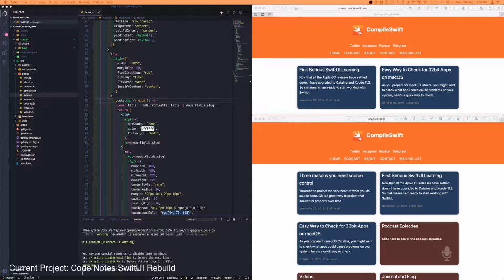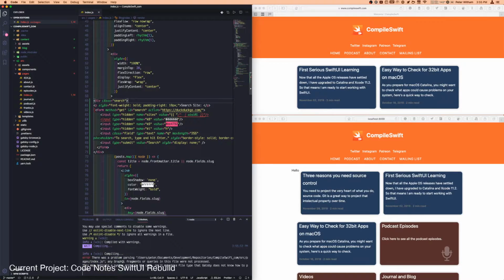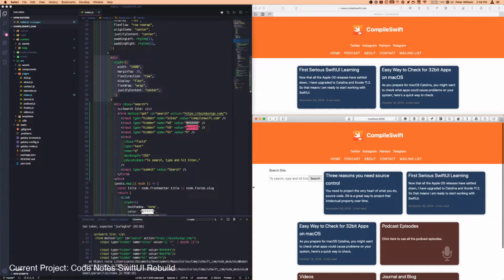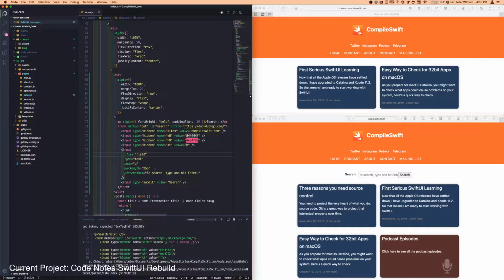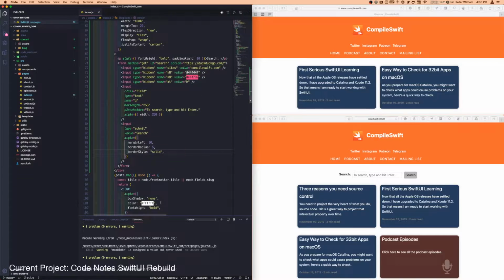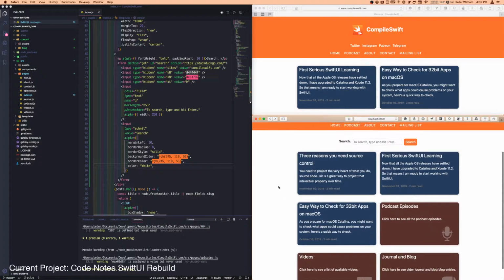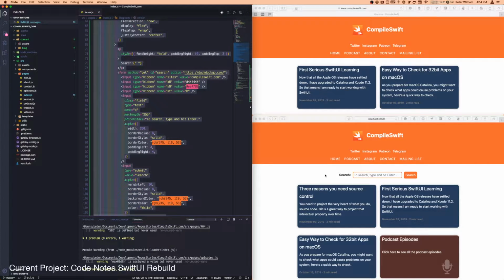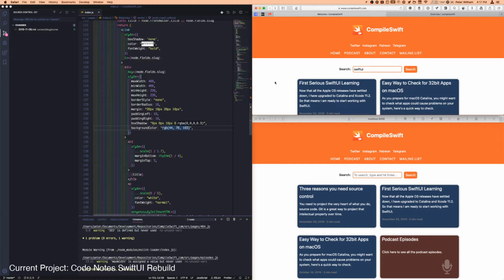Adding a search box to compileswift.com JAMStack site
In this video, I go through and add a search box to the compileswift.com Web site. The site is powered by GatsbyJS a JAMStack solution, so we have to get creative with how we search the site. The solution I used was to hand off the search to Duck Duck Go and search only the site for results.

Add a little CSS styling and we are done in under 30 minutes.